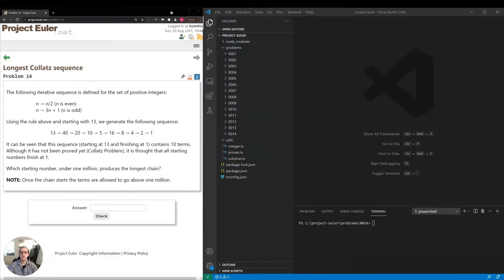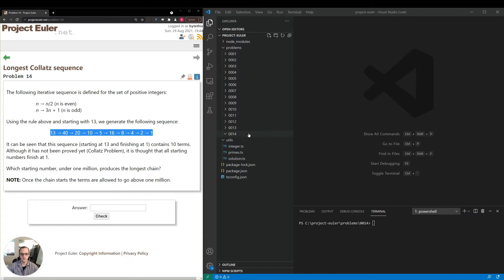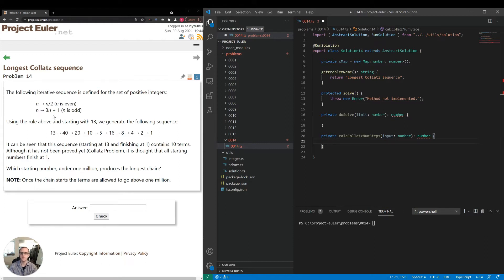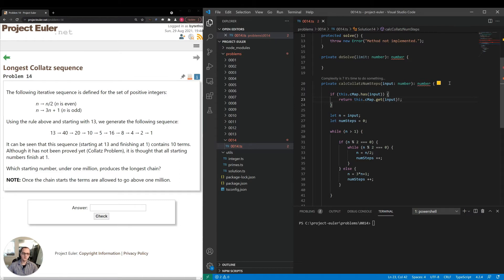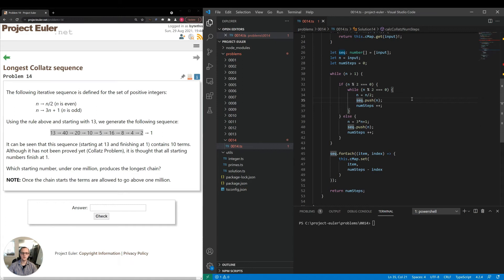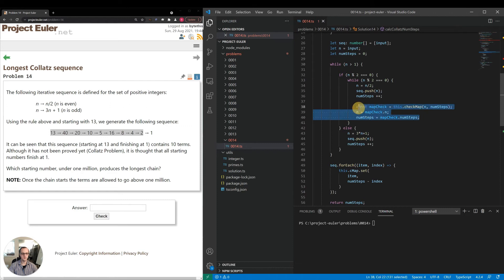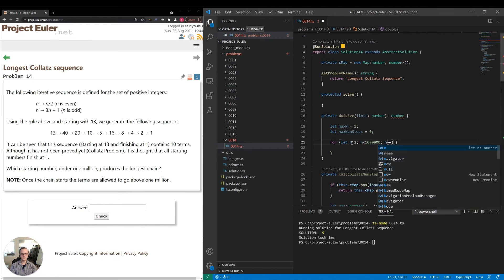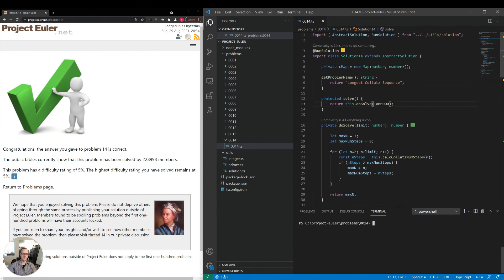#14: Longest Collatz Sequence - Project Euler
Here we'll discuss, analyze, and code a solution for Project Euler #14: Longest Collatz Sequence.

Chapters:
• 00:00 - Reading the Problem
• 00:56 - Analyzing the Problem
• 01:37 - Setting up the Workspace
• 02:00 - Coding the Solution
• 04:10 - Coding the Caching
• 07:54 - Testing the Implementation
• 08:29 - Coding the Solution Finder
• 10:04 - Running the Code & Checking the Answer
• 10:57 - Outro